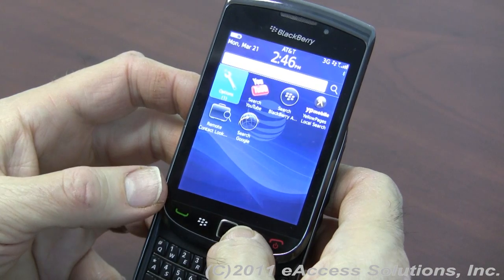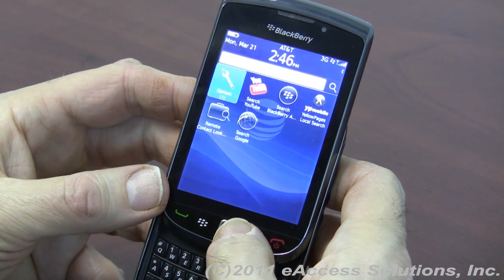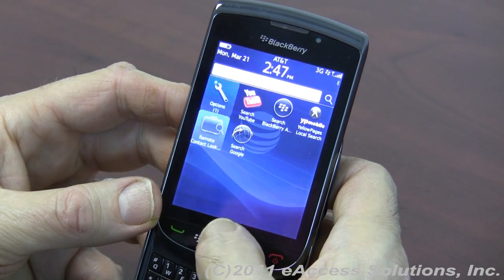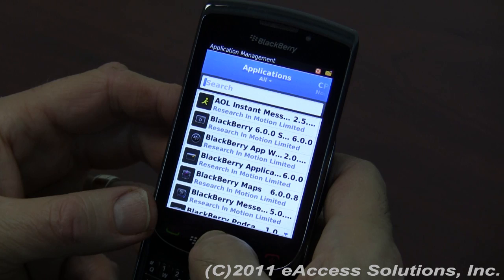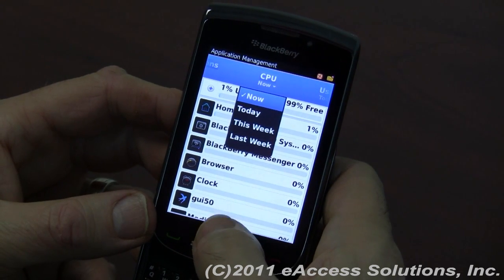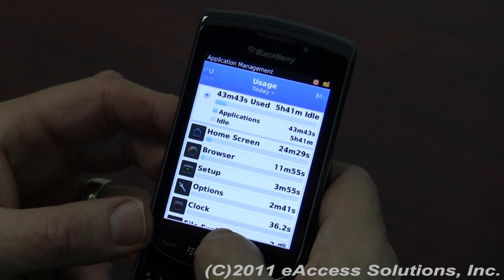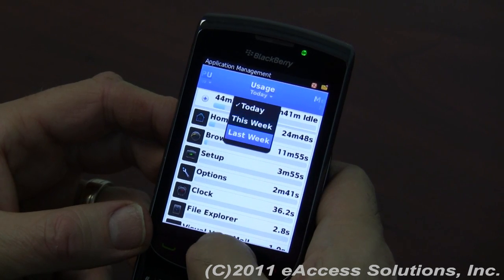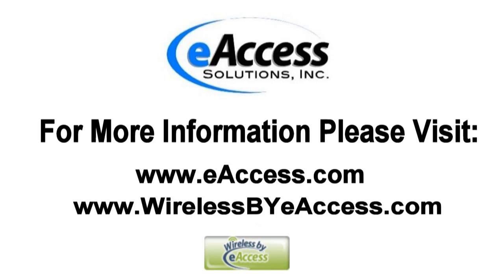Application Management Feature In BlackBerry Operating System 6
In this video, George Rosenthal, a senior technician at eAccess Solutions, Inc., the BlackBerry experts, demonstrates the Application Management feature in BlackBerry's new OS 6 with the use of a BlackBerry Torch 9800.

Application Management offers easy way to manage the installed applications. Application Management is divided into four menus which are Applications (to manage applications such as permission or application deleting), CPU (to see CPU usage of application), Usage (to monitor usage level), and Memory (to show memory capacity that used).